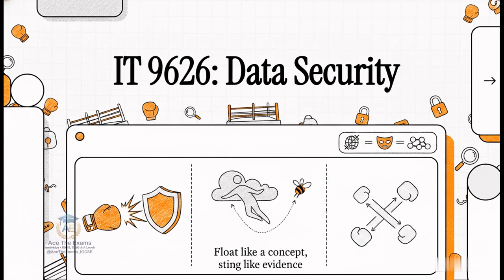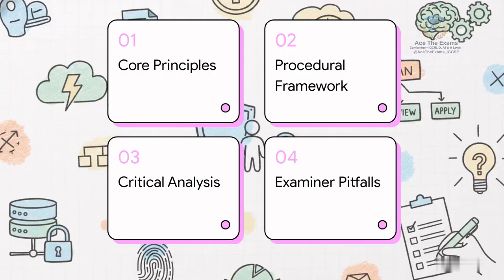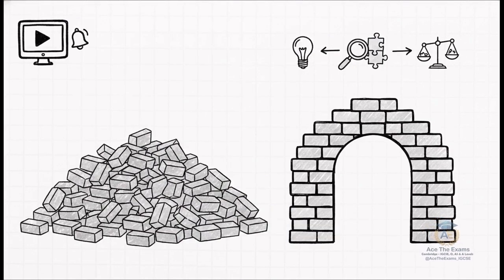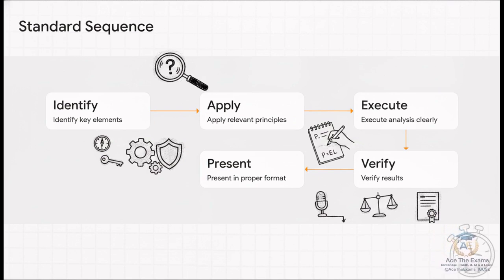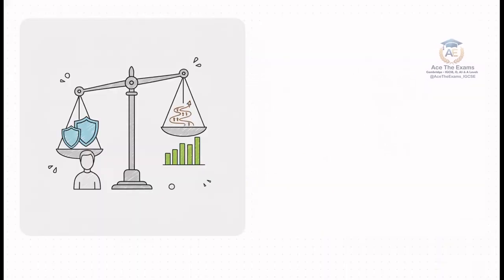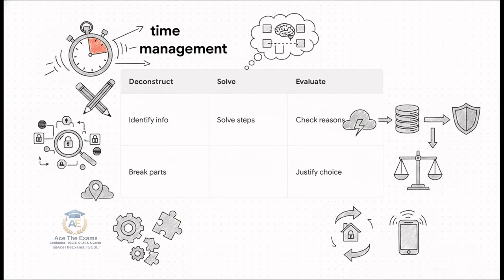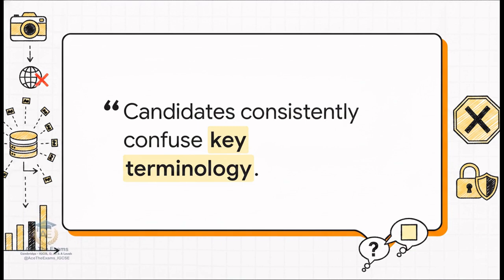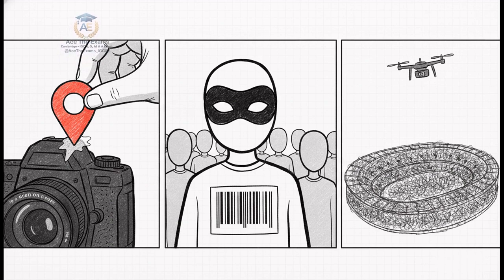Securing Personal Data Geotags Anonymise Information Technology 9626 | AS and A Level | Ace The Exam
Securing personal data geotags anonymise information technology 9626 for cambridge as and @@phrase6@@.
This @@phrase3@@ lesson explains securing personal data geotags anonymise with syllabus-focused revision, exam technique and past-paper style practice.

Topic: securing personal data geotags anonymise

Chapters
00:00 Intro
03:50 Section 1
07:40 Section 2
11:30 Section 3